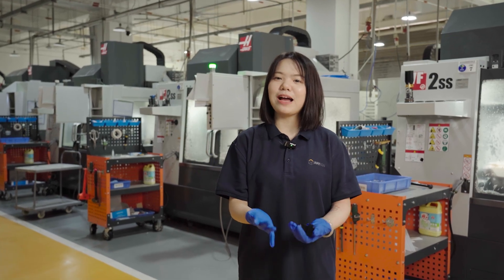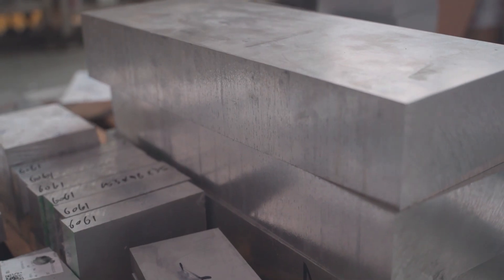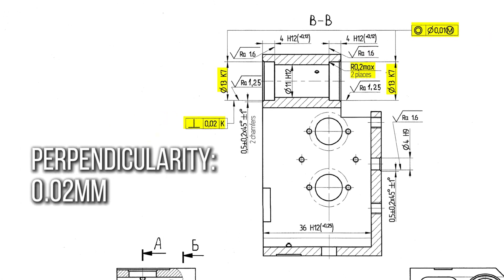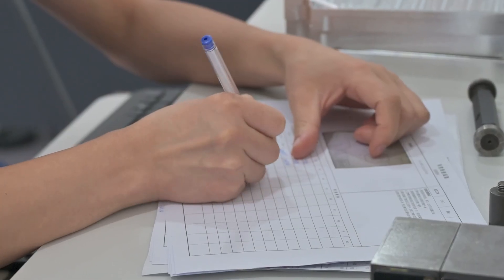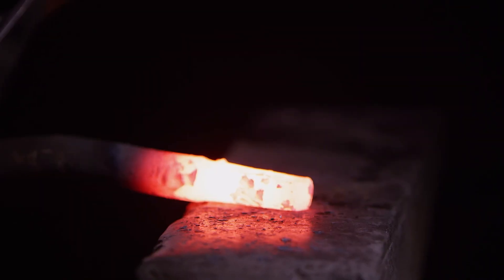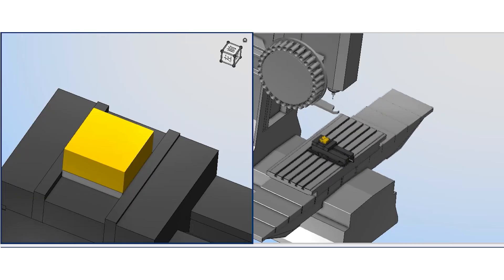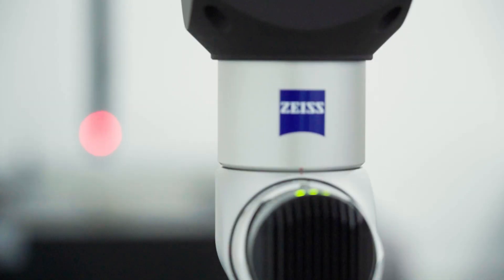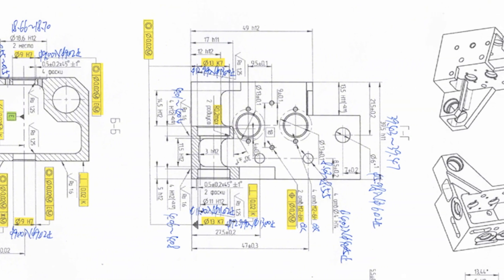Batch Machining for Aerospace Steel Parts | Achieving ±0.02 mm Precision in Production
How do we maintain 0.02 mm accuracy in batch production for precision steel parts? Watch how WayKen combines advanced 5-axis machining, stress-relief annealing, and real-time inspection to deliver high-quality steel components for aerospace applications.

WayKen, an ISO 9001-certified rapid prototyping and manufacturing company, provides global custom machining services. With one-stop CNC machining, vacuum casting, 3d printing, rapid injection molding, sheet metal fabrication, and surface finishing capabilities, covering a wide range of industries, we specialize in machining and molding for plastic & metal parts.